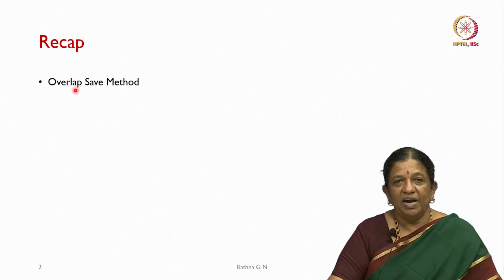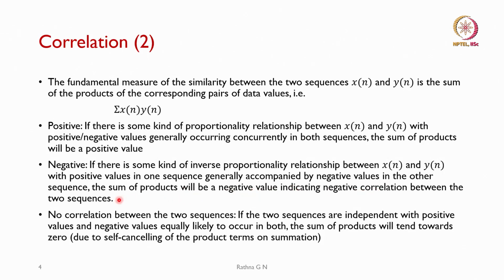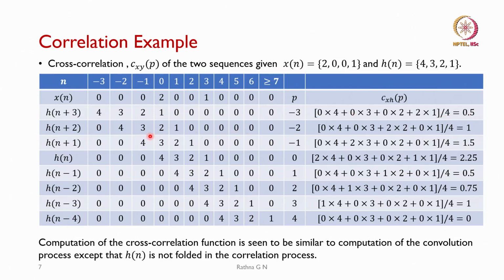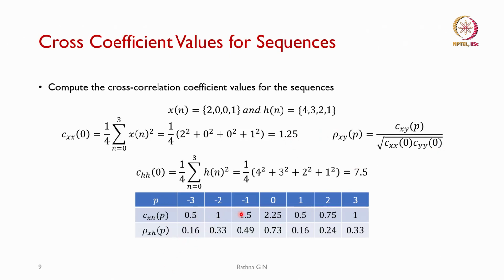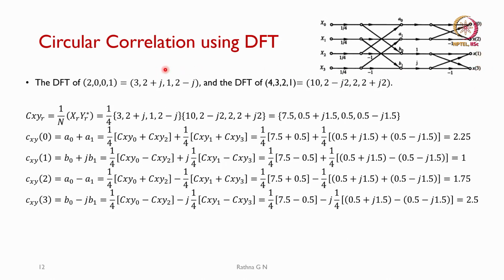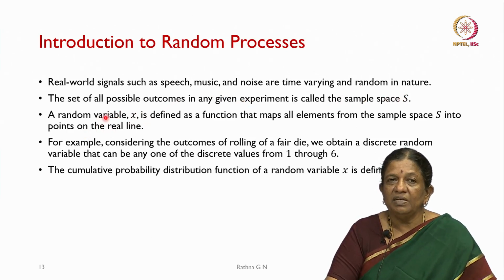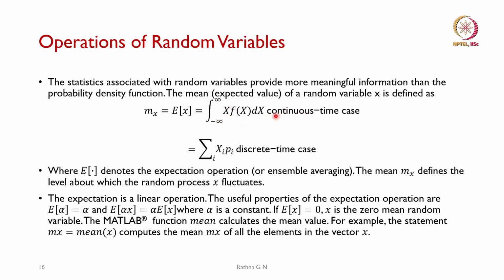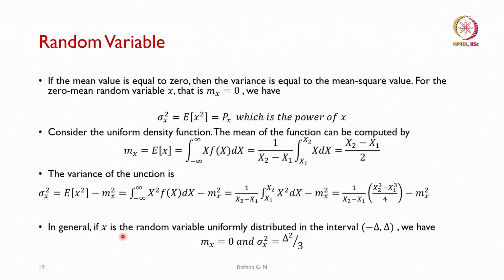Lec 31 Correlation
Autocorrelation, Cross Coefficient Values for Sequences, Circular Correlation, DFT Property of Circular Correlation, Circular Correlation using DFT, Introduction to Random Processes, Probability, Operations of Random Variables, Mean, Variance, Random Variable